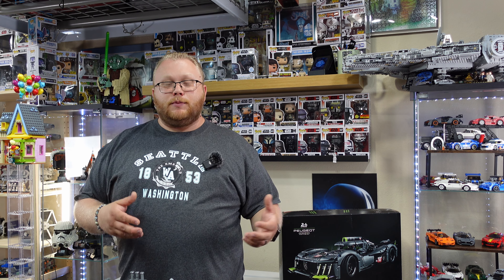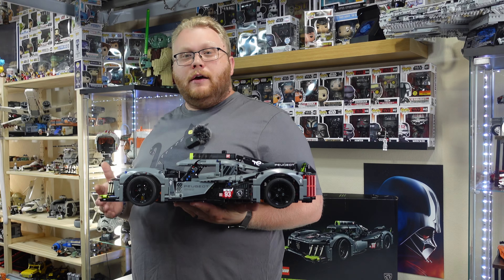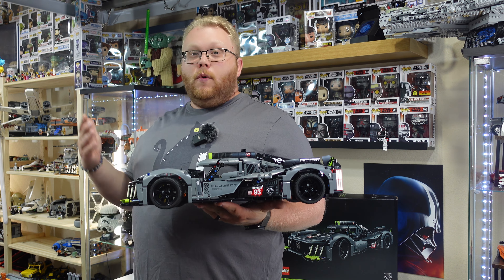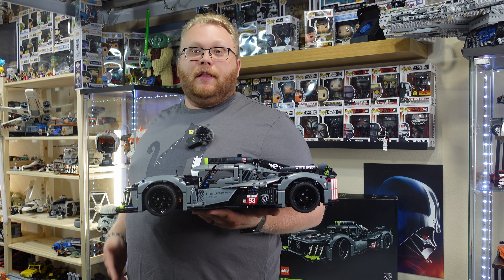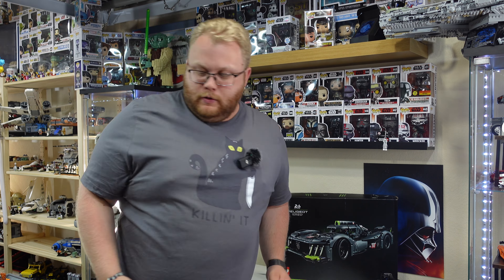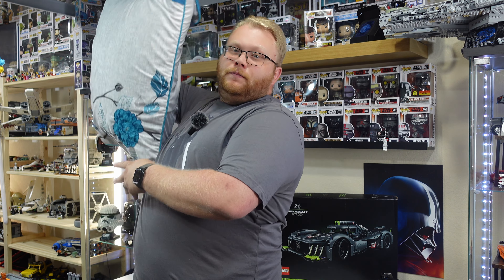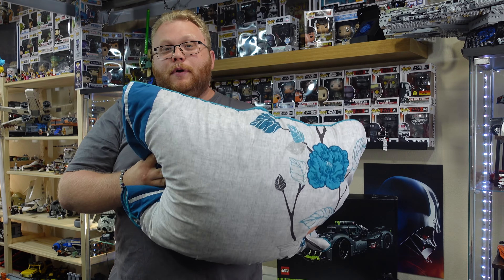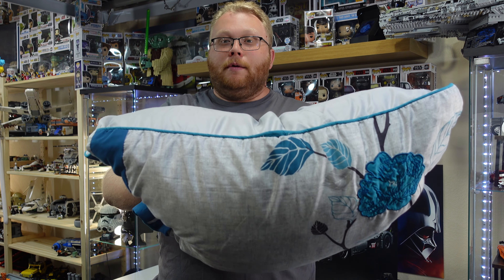The Lego Technic Peugeot 9x8! (Yes, I Bought It Because it Looks Cool! Now Lets Build It!)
Today we unbox, build, and review the May 2023 Lego Technic Peugeot 9x8 24H Le Mans Hybrid Hypercar set #42156, with 1,775 pieces. We start this build trying to figure out why? Because I have little to no interest in vehicles like this, let alone a Peugeot. I always thought the build looked really unique, but is that really a reason to buy it? So, after a month of deciding, I caved and here we are. Going into the unboxing, I find five numbered build bags, each number contains multiple bags. I also find four tires and three unmarked bags containing brackets, plates, and arches. Finally we discover two sticker sheets equalling 41 stickers and a decent instruction booklet. After the Timelapse, we begin our review, lets start at the front and work our way back. In the front we have the gimmicky “lightsaber” glow in the dark elements, I actually find these very cool. Especially when you turn off the lights. Continuing on the front frunk opens up revealing the single spring suspension design, and what resembles the electric drive motors. Going down the sides we have excellent part usage to create the unique shape of this vehicle. We have nice green accents in the interior, one seat for the driver, a working steering wheel, and two functioning opening doors. Going into the back, there is a nicely made cover covering the engine, I really dig this design in a Technic set. Under the cover you see what resembles the bi-turbo V6 engine. Like most Technic sets, the pistons move where you can see them. We finish off with a big spoiler, and it looks like a 6 piece twilight design. The wheels appear to be flipped around from there intended use, but this completes the model. Im not a big fan of the open fenders showing the tires, and I wish the taillight elements where translucent red instead of solid. Those are my gripes, after being super picky. I definitely do recommend this build. It really took me by surprise, and I am very happy I did it. It helped gain some much needed feeling for Lego Technic.

Find Me!
TikTok & Instagram: @bricksandtoyz
00:00 Introduction
00:15 Welcome
06:46 Unboxing
09:26 Timelapse
11:48 Review
16:59 Final Thoughts
27:37 Outro